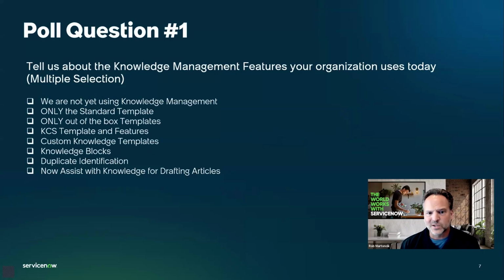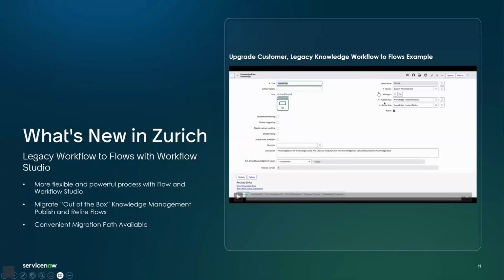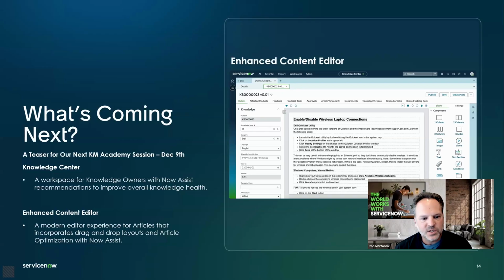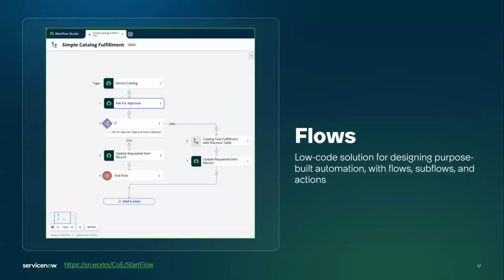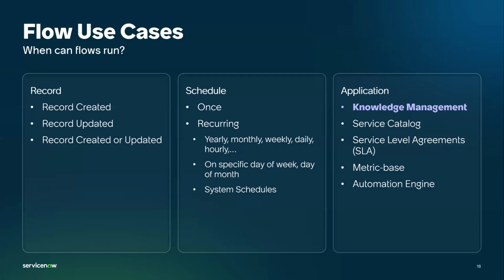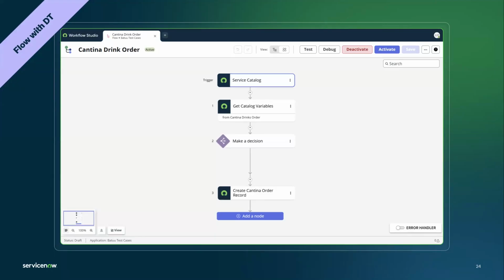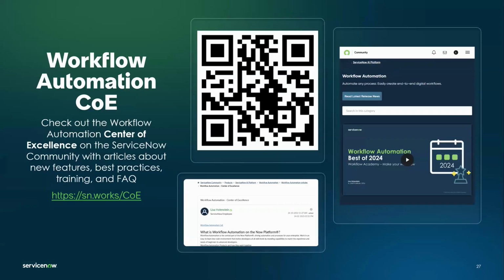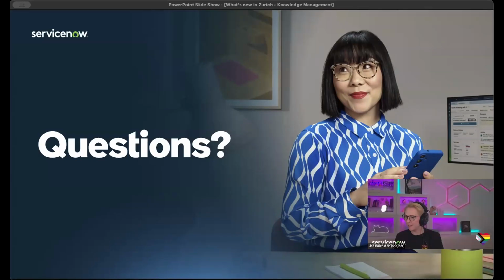Platform Academy: What's New in Zurich for Knowledge Management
Come learn what is new in Zurich for Knowledge Management. We  review our latest Store additions for Now Assist with Knowledge Management. Our special guest from the Workflow Automation team will join us to highlight upcoming enhancements to Knowledge workflows, including how Flows and Workflow Studio empower teams to build and automate scalable, intelligent processes. We’ll also reserve time at the end for Q&A.

Platform Academy is your gateway to mastering the most critical aspects of the Now Platform. Designed specifically for platform owners, this session delivers expert-led insights into key topics including Upgrades, Platform Security, Mobile Apps, Knowledge Management, Now Assist, and the Next Experience. Whether you're optimizing performance, enhancing user experience, or preparing for what's next, this session equips you with the knowledge and tools to lead with confidence.

Don't miss out on this opportunity to connect with ServiceNow experts and get your questions answered!